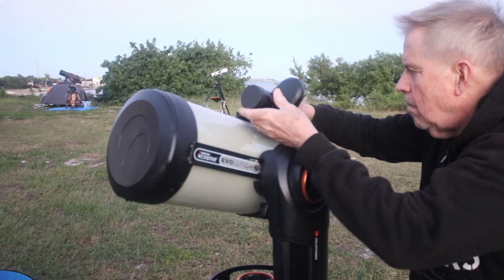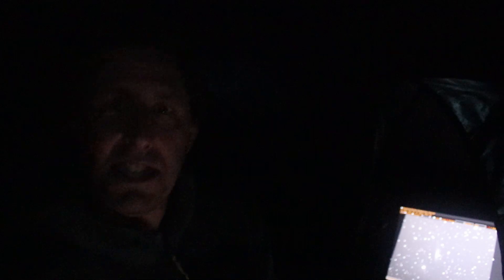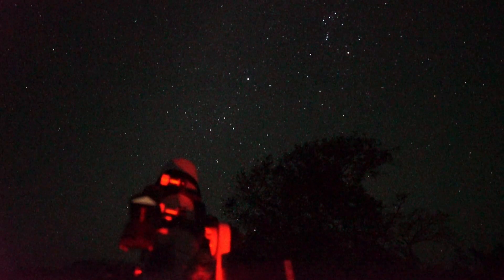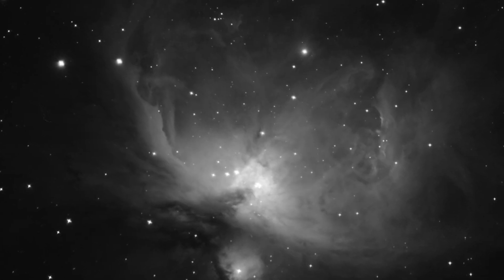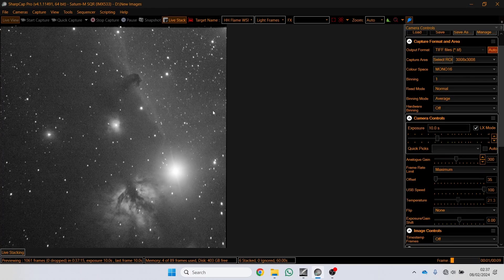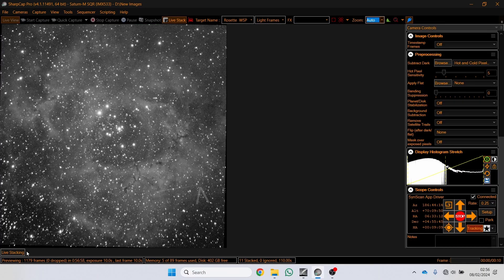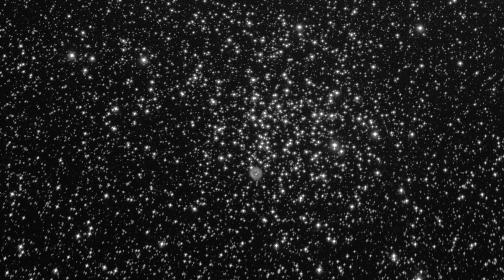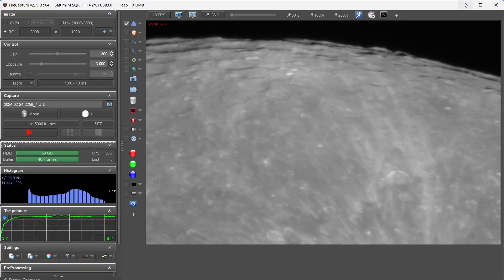Best Winter Targets Live Stacking Sharpcap from Florida's Winter Star Party Orion Nebula Skywatcher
Observing highlights of the winter sky from Florida's Winter Star Party